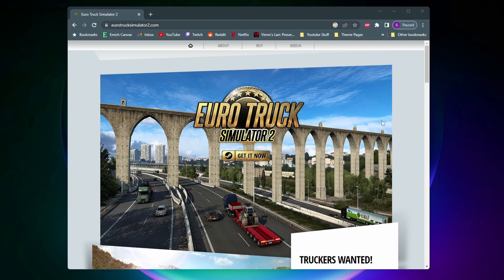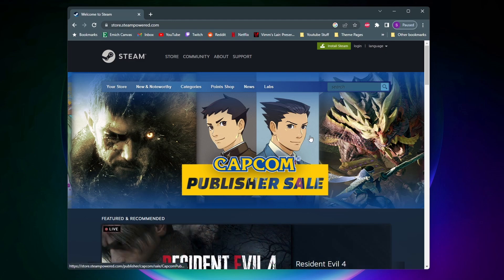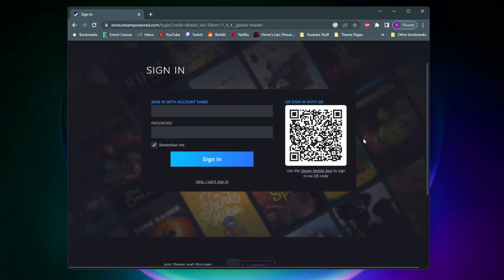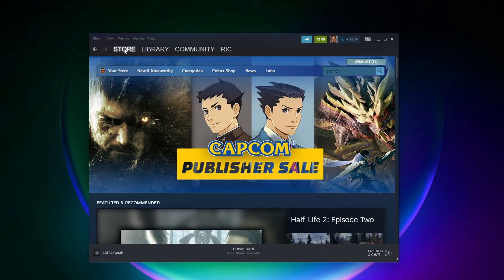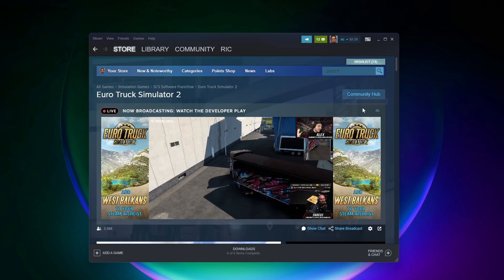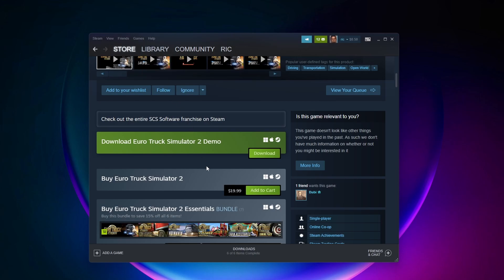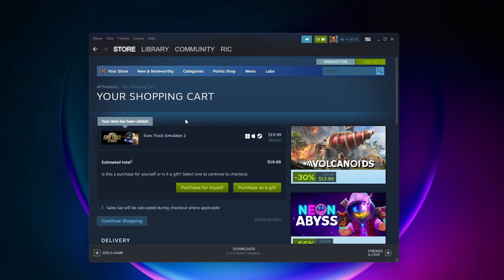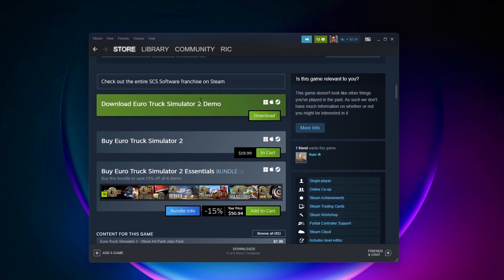How to Download Euro Truck Simulator 2 on PC - 2025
In this video, I show you how to download and install Euro Truck Simulator 2 for PC! The process of getting and playing ETS2 is simple and only takes a few steps. I show the legal way of buying the game off Steam.

0:00 - Intro
0:12 - Install Steam
0:55 - Install Euro Truck Simulator 2

-SWIFTNESS